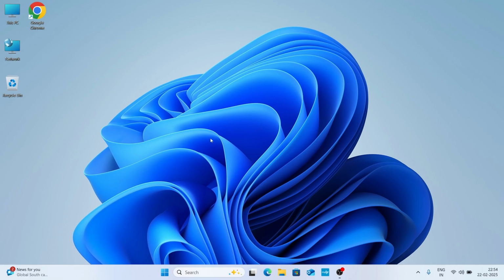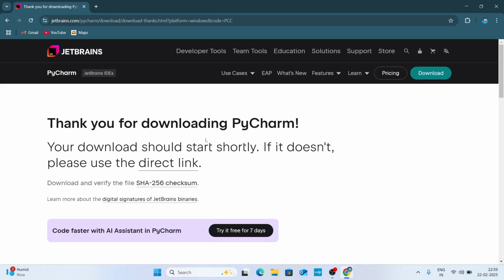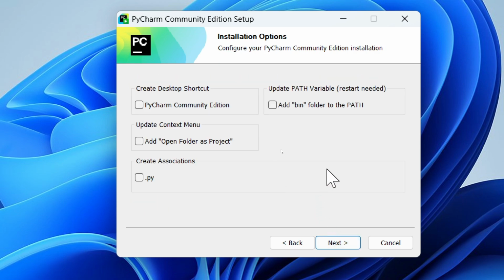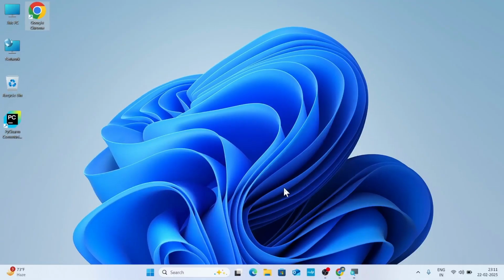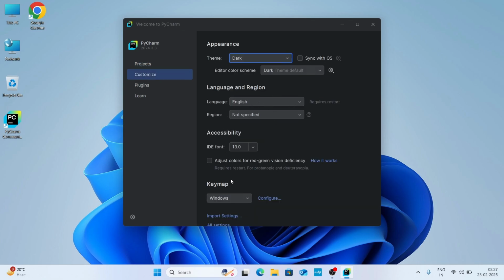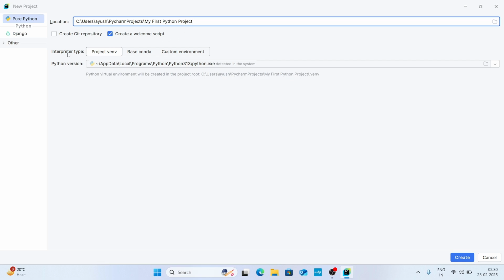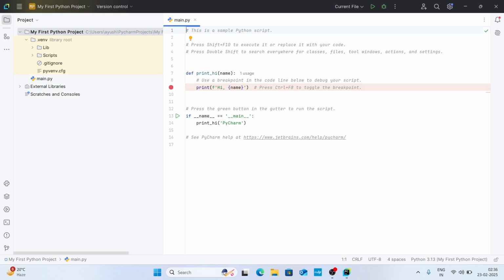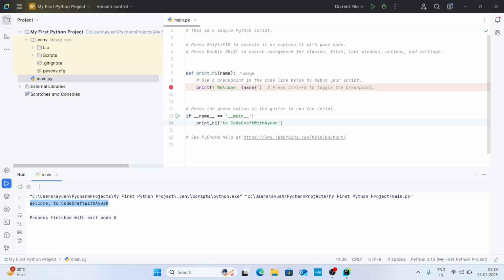How to Install PyCharm IDE in Windows 10/11 | PyCharm for Python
✅ Want to install PyCharm IDE on Windows 10/11 the RIGHT way? Watch this step-by-step guide to set up PyCharm for Python development like a pro!

📌 In this video, you'll learn:
🔹 How to download & install PyCharm (Community & Professional Edition)
🔹 How to set up Python Interpreter in PyCharm
🔹 How to create & run your first Python project

🚀 PyCharm is the BEST IDE for Python development, and this tutorial will help you get started smoothly.

💡 Prerequisite:
      Python must be installed.